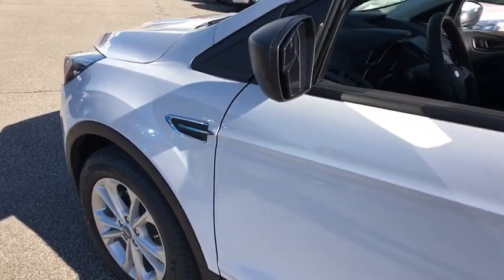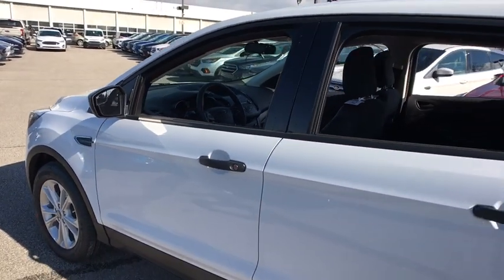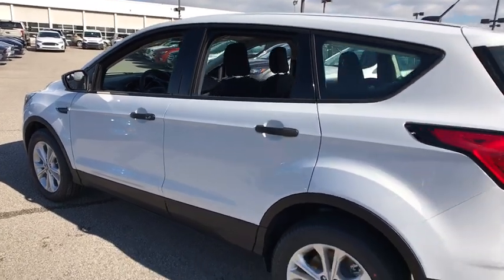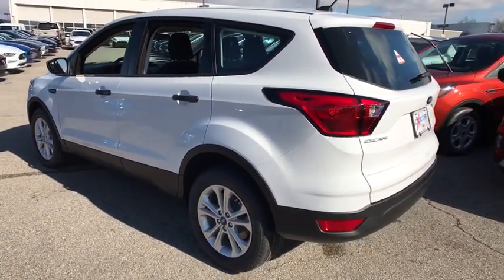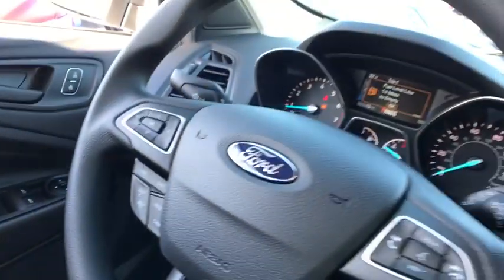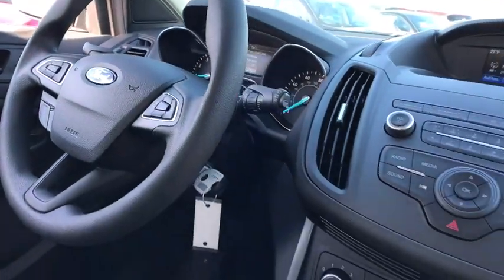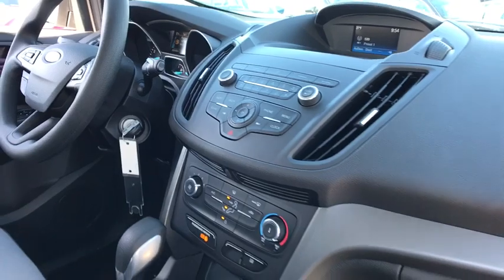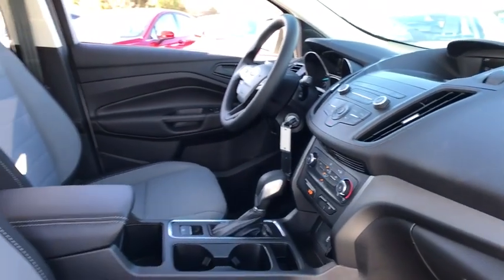2019 Ford Escape Louisville, Lexington, Elizabethtown, KY New Albany, IN Jeffersonville, IN 39297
Oxford White N 2019 Ford Escape available at Oxmoor Ford in Louisville, Kentucky. Servicing the Lexington, Elizabethtown, KY New Albany, IN Jeffersonville, IN area.

Oxmoor Ford
100 Oxmoor Ln

2019 Ford Escape Oxford White Factory MSRP: $25,795 $3,473 off MSRP! S 21/29 City/Highway MPG Price includes: $500 - Retail Bonus Customer Cash. Exp. 04/01/2019, $250 - Retail Customer Cash. Exp. 02/28/2019, $1,000 - Auto Show Retail Customer Cash. Exp. 02/28/2019